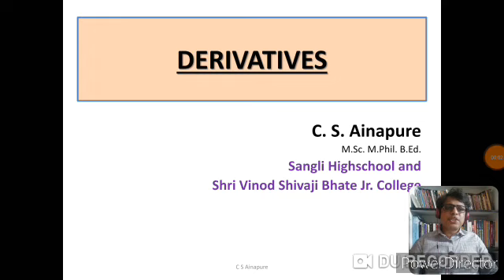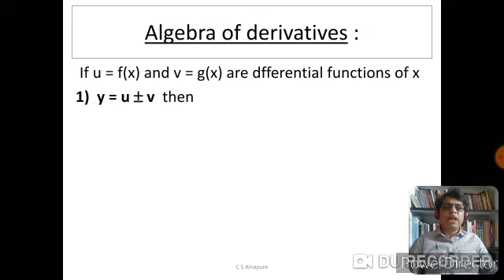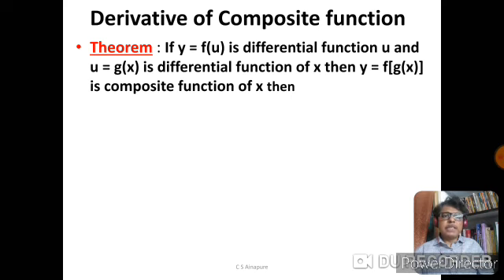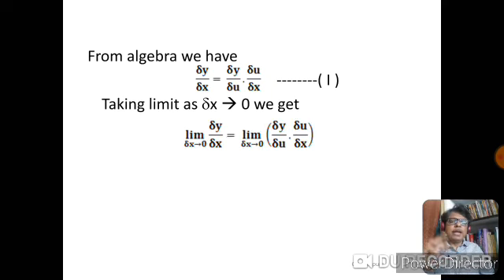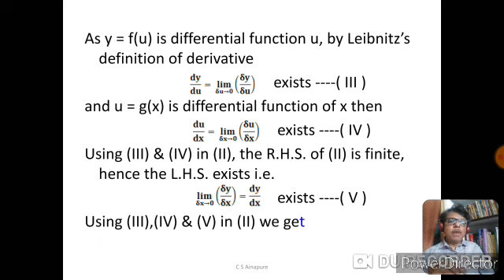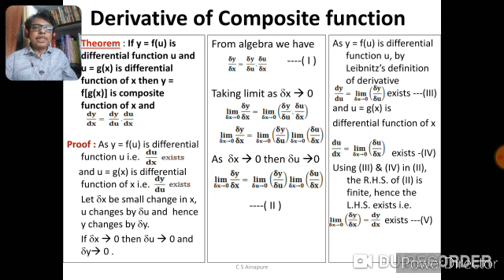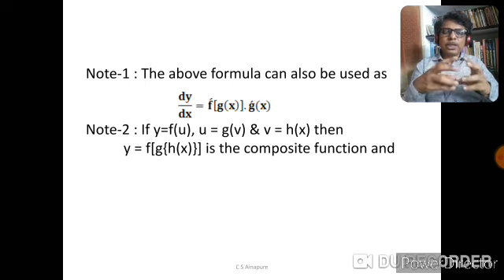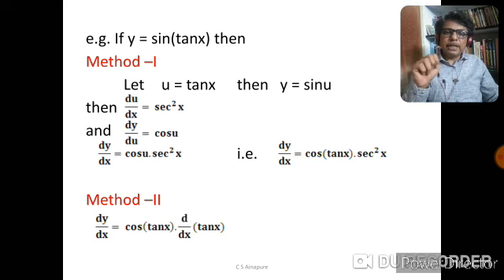12th Mathematics : Derivative of Composite Functions by Chandrakant Ainapure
Here proof of the Theorem on Composite function is thoroughly explained.
In starting part, revision of Derivative studied in XI standard is given in the starting part of this video.
At the end one example is explained. It is expected that the students should solve examples from exercise. If any difficulty occurs then suggested to revisit to this video

But to solve the examples on this part students must be ready with the part of topic Derivative studied in XI standard. For this you may visit our previous video on  Revision of Derivatives

For Examples refer the videos